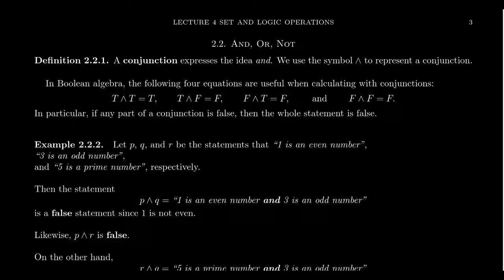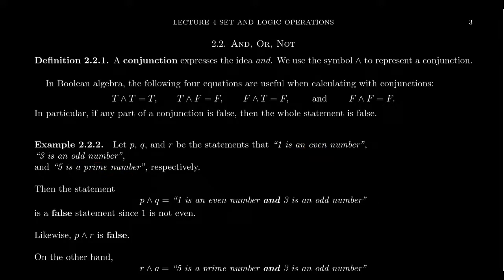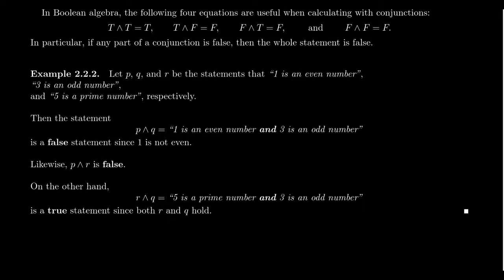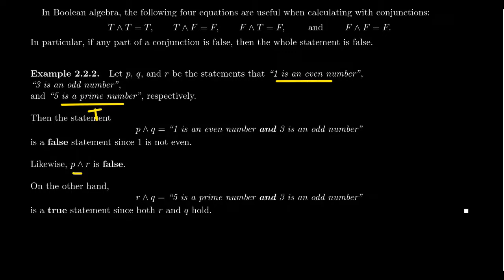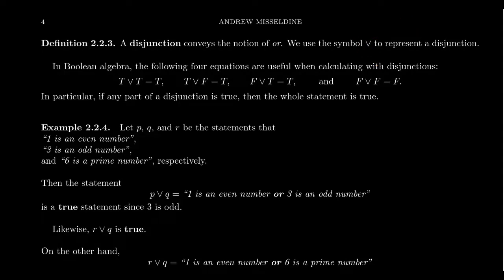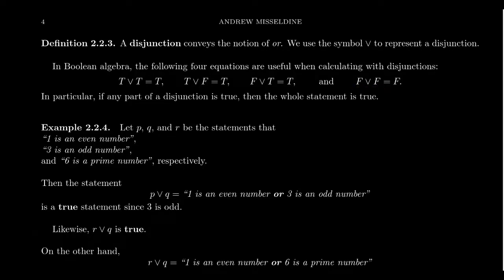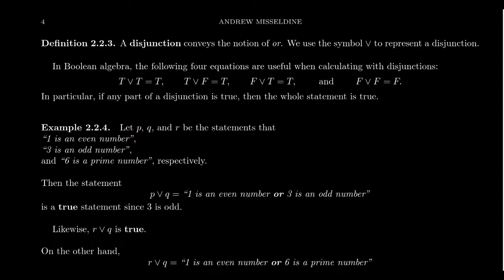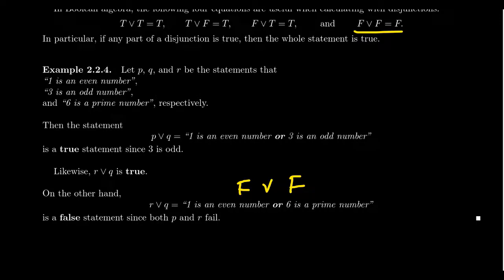Conjunctions and Disjunctions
In this video, we discuss the conjunction (and) and disjunction (or) of statements and provide some examples.